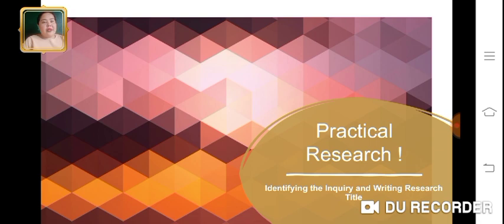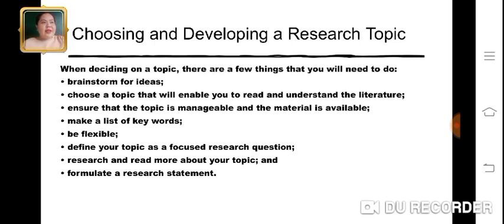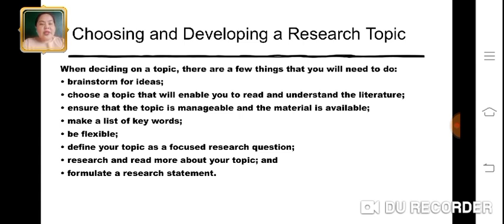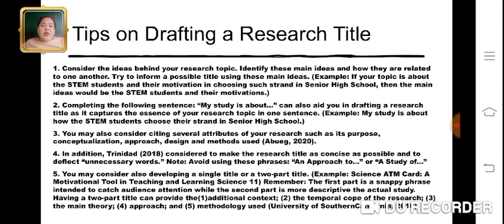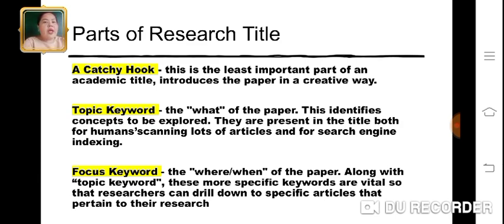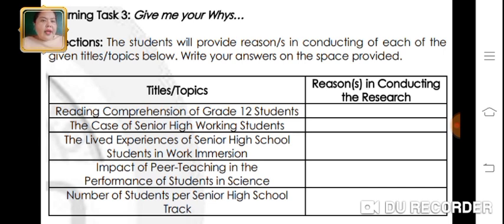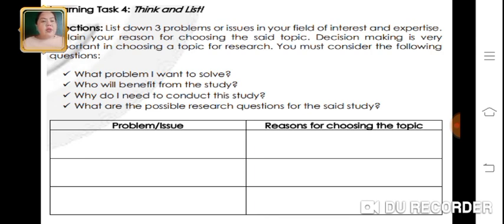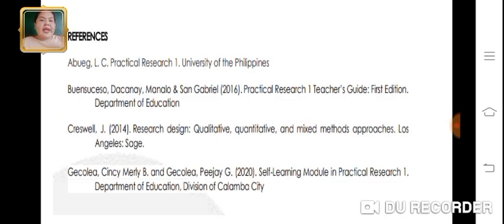PR 1 WEEK 3